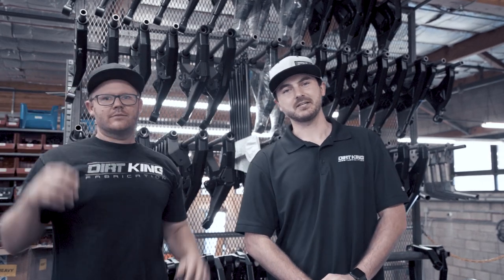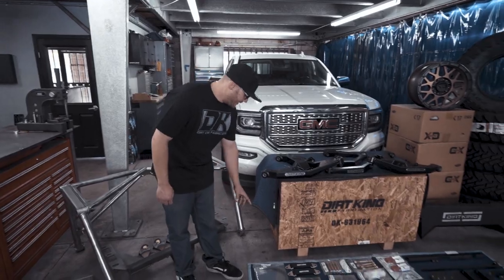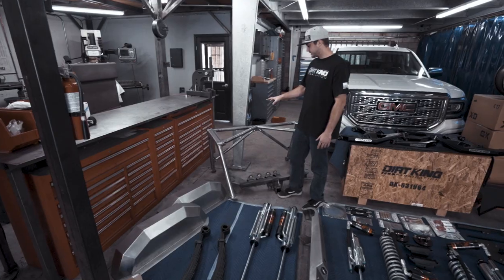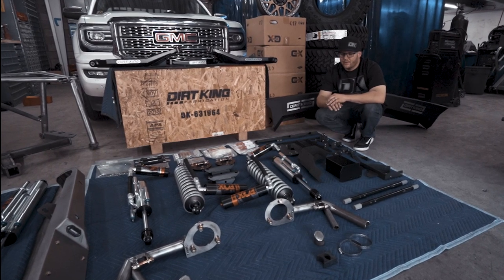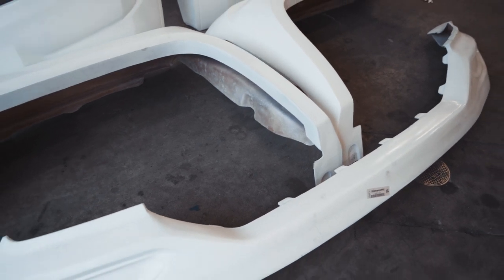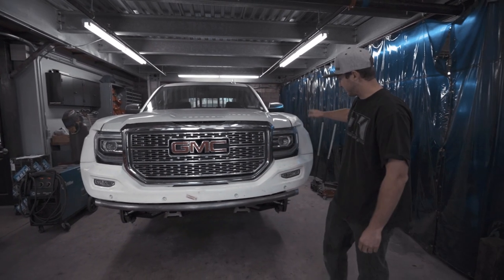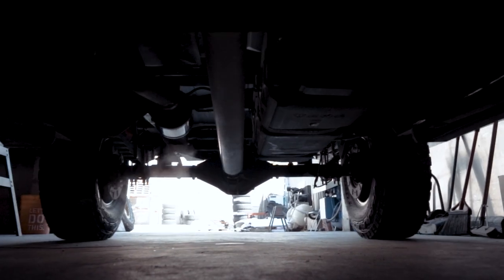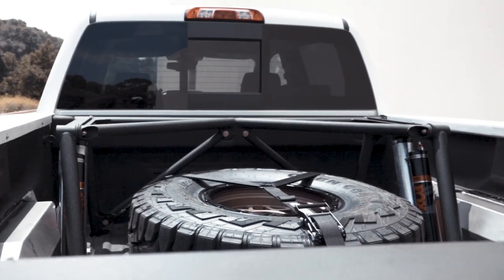GMC Denali Prerunner Build By Dirt King Fabrication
In this video we go over in detail every upgrade to this truck we installed. We are absolutely more than pleased with how this finished truck came out. Thank you Mason for trusting us to take over this build for you. Go checkout his page @masonmotorsportsinc to follow their latest builds.

If you haven't already, give us a follow on instagram to see what we have been working on in the shop: @dirtkingfabrication

Buzzzmix Vol. 21 - Stelouse
Slumberjack X troyboi - Solid
Zeds Dead - Neck and Neck (DNMO Remix)
Ozzie - IDNY

Filmed & Edited By:
Wesley Caspillo